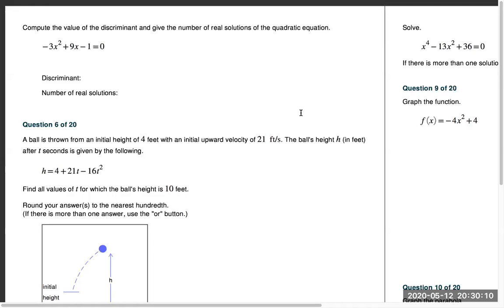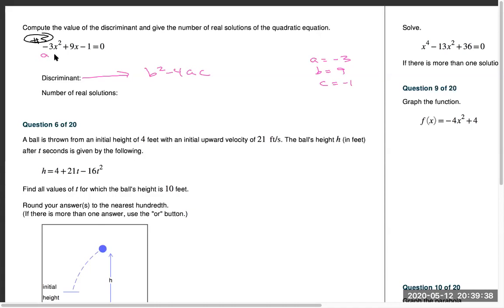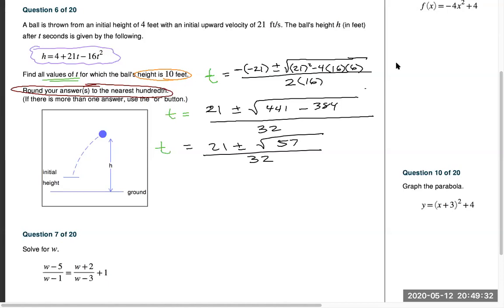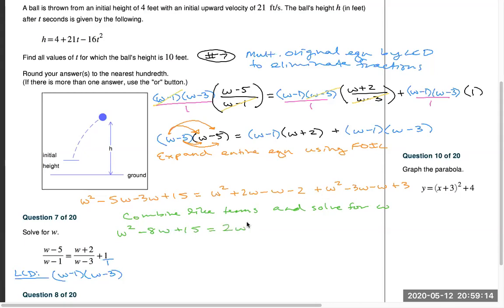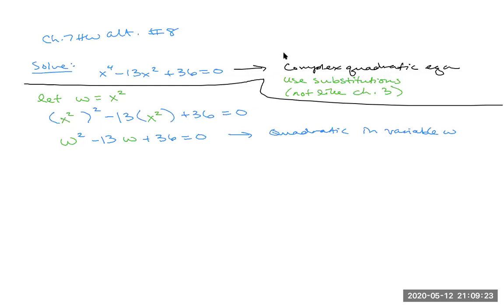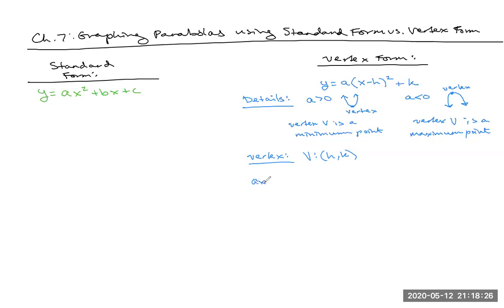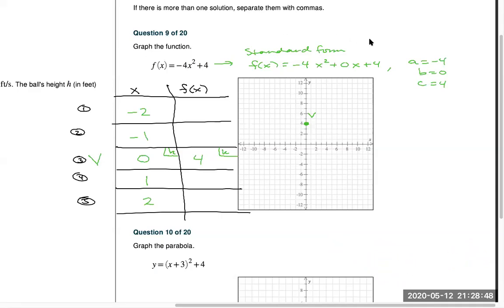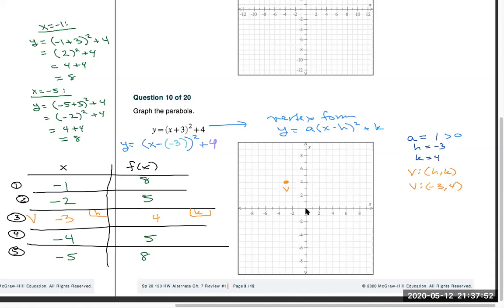Math 130: HW Alternate Ch. 7 Part 2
In this video, I cover HW Alternate Ch. 7 #5-10.